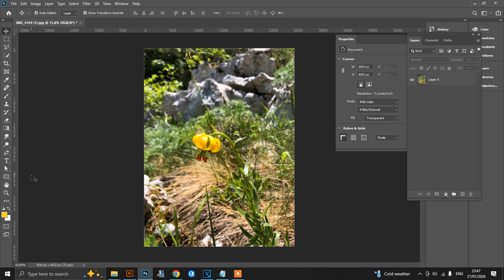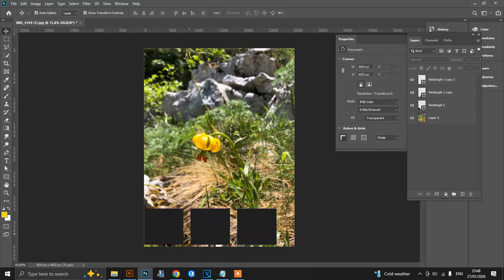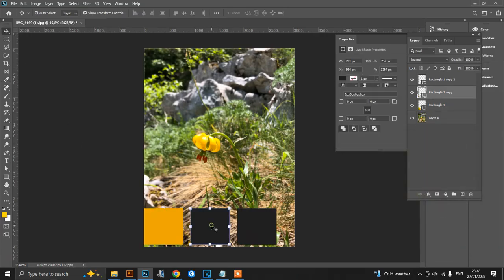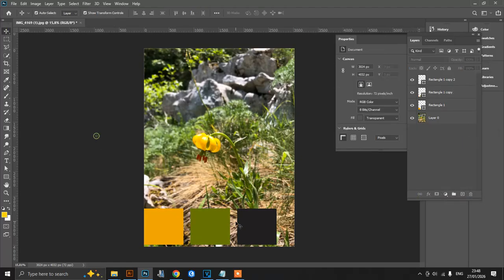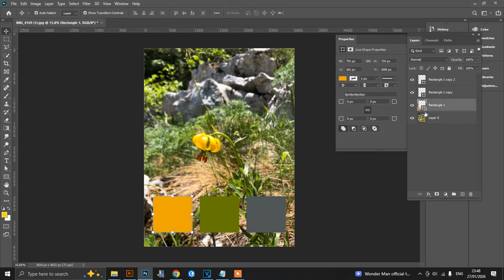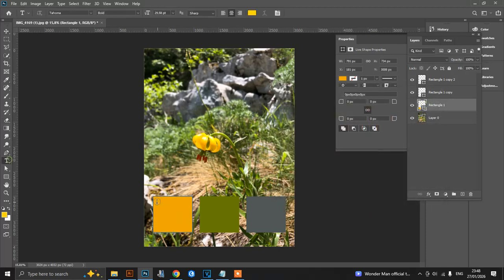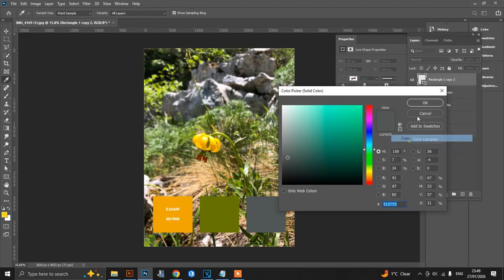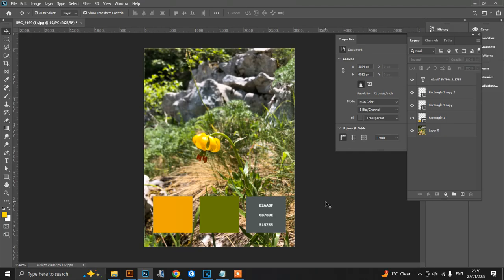How to use Eyedropper tool in Photoshop